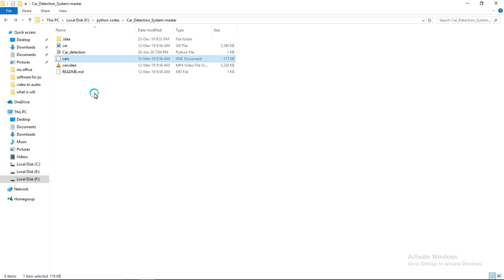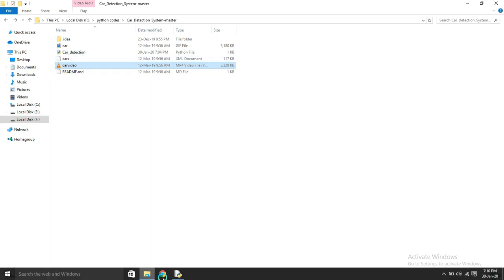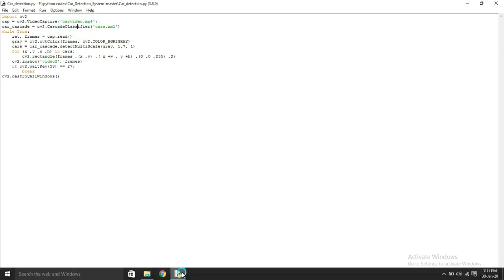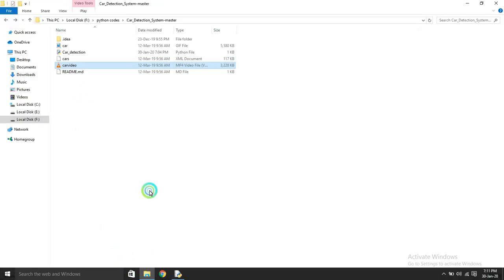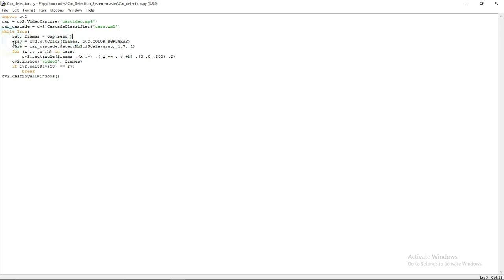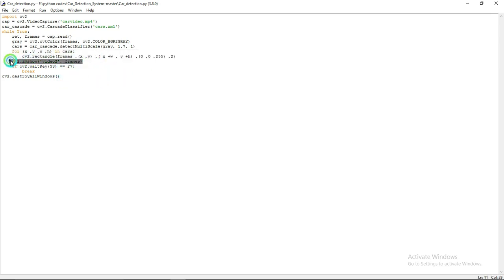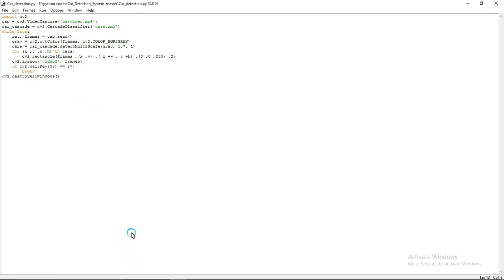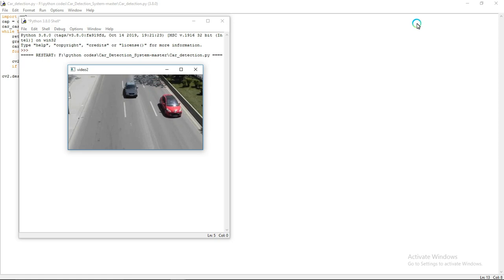Car Detection Using OpenCV And Python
Title: Vehicle detection using OpenCV and python
Introduction:
The objective of the program given is to detect Car in video frames and to keep tracking the same object. This is an example of how to detect vehicles in Python.

Why Vehicle Detection?
🌎The startling losses both in human lives and finance caused by vehicle accidents.
🌎Detecting vehicles in images acquired from a moving platform is a challenging problem.

Steps to download the requirements below:
🌎Download Python 2.7.x version, NumPy and OpenCV 2.4.x version.
🌎Check if your Windows either 32 bit or 64 bit is compatible and install accordingly.

Open Command Prompt and write the below commands to install the library.

Falcon Infomatic.